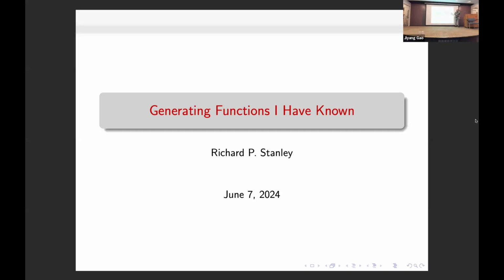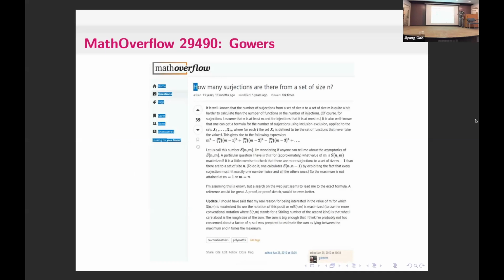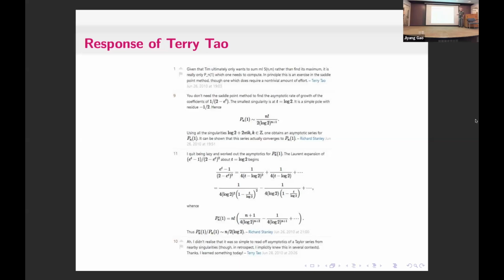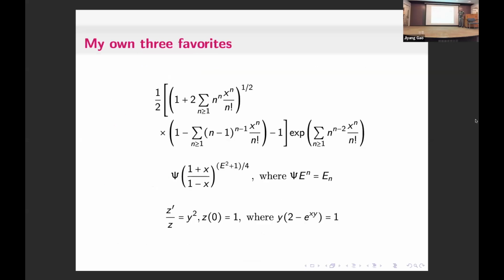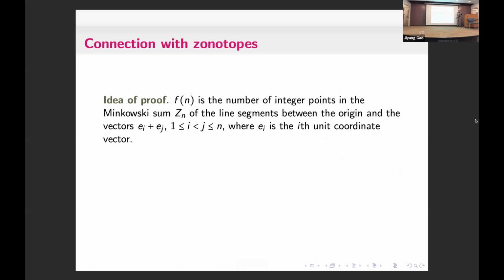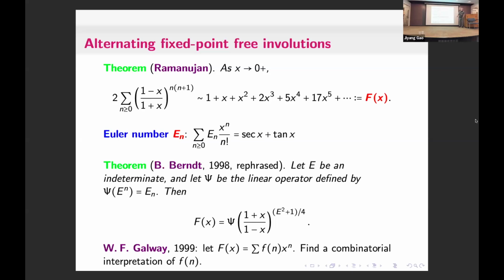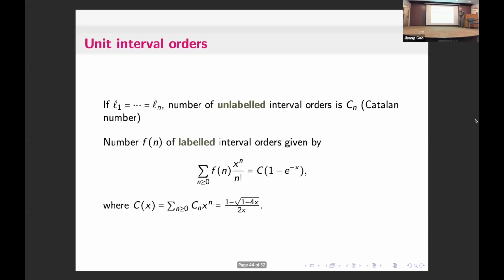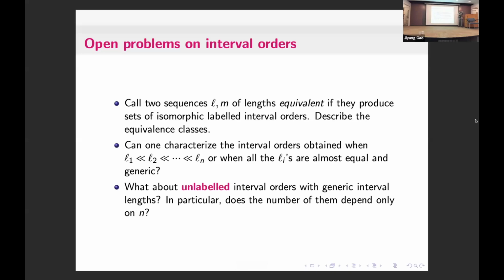Generating functions I have known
Richard P. Stanley